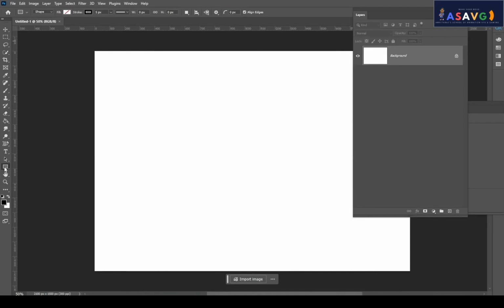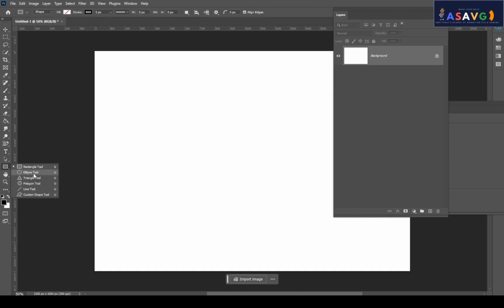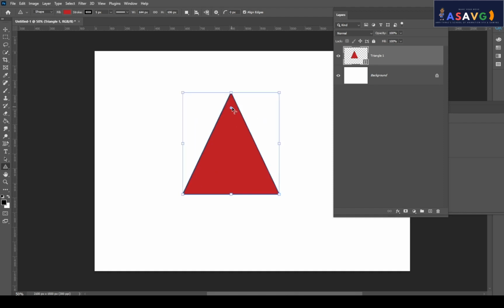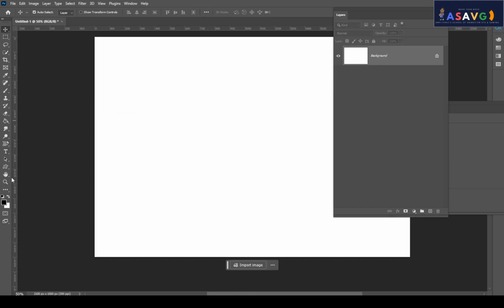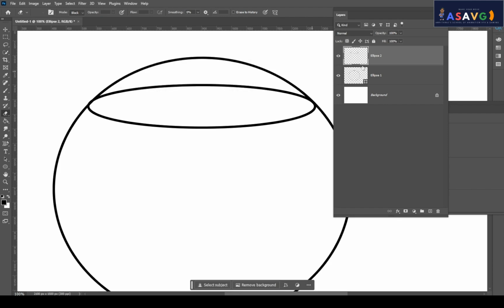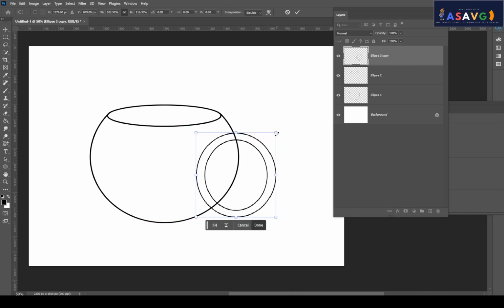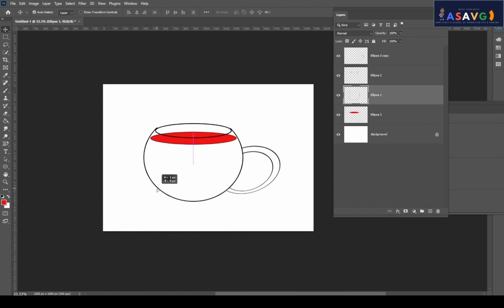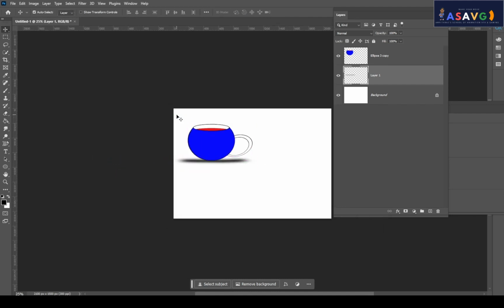Photoshop the basic Shape tools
basic Shape tools